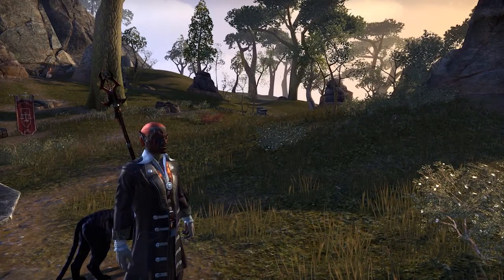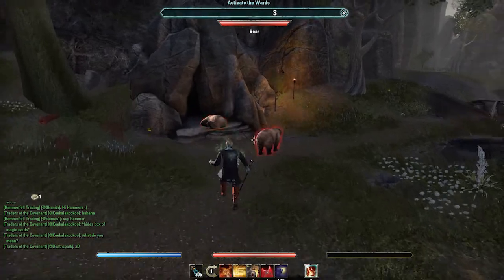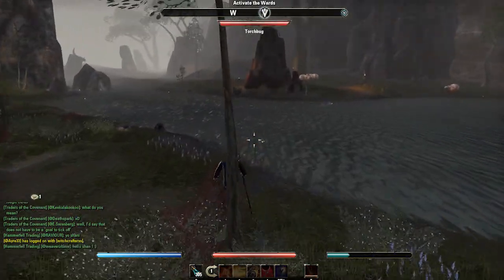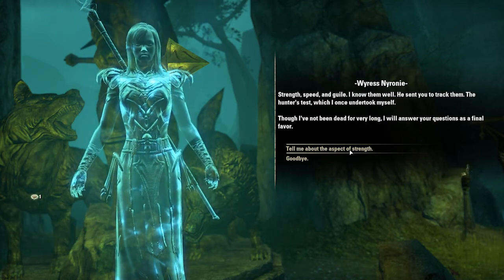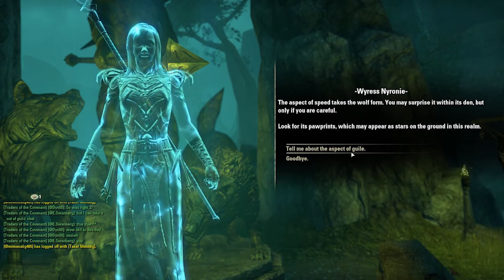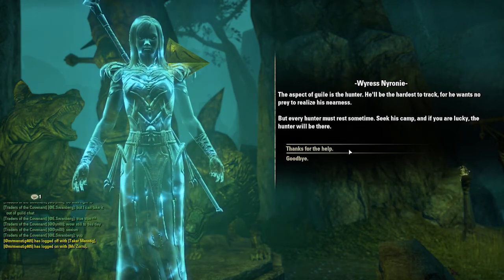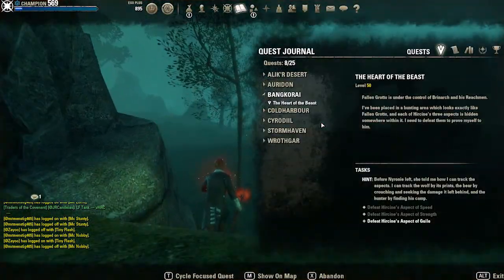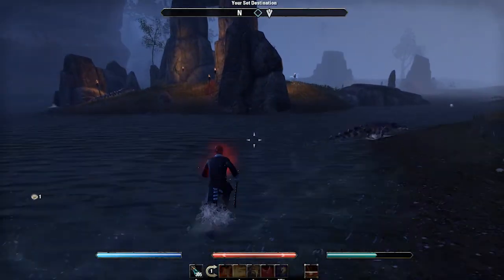Lets Play | The Elder Scrolls Online : One Tamriel | Episode 1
Welcome to my first ever Lets Play on The Elder Scrolls Online : One Tamriel. In this season we are going to be covering all of the content in Bangkorai!